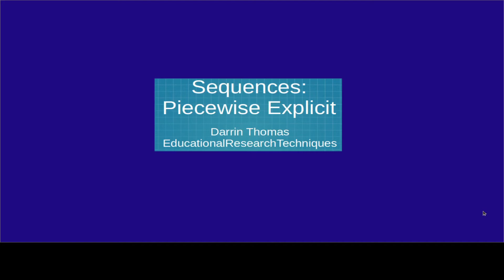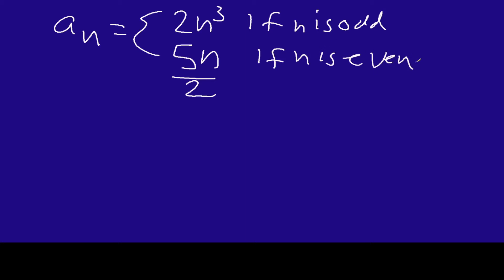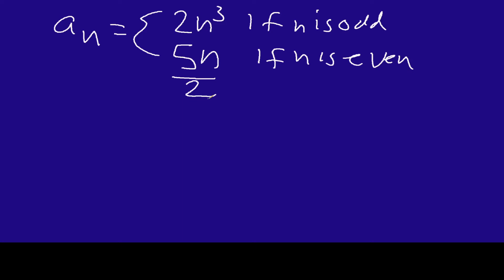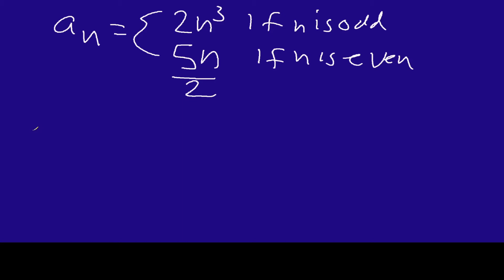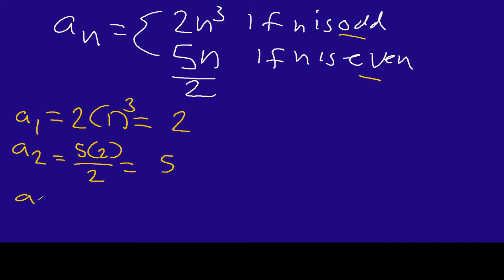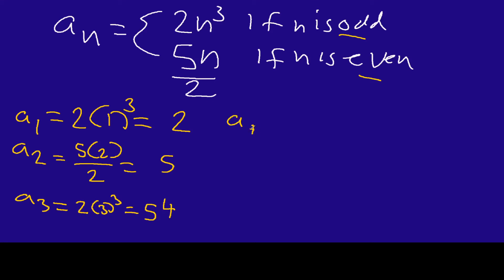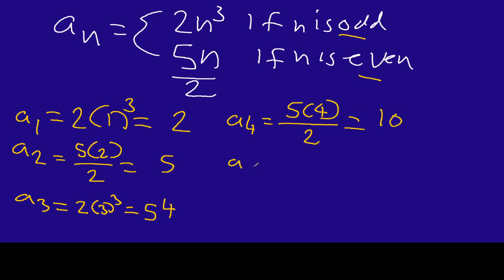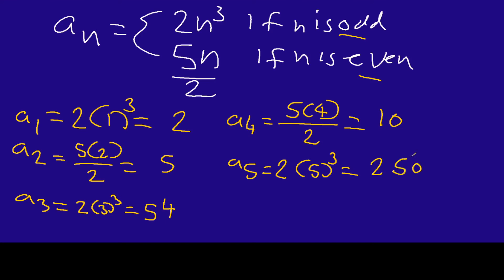Sequences: Piecewise Explicit Formula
Sequences and piecewise formulas.